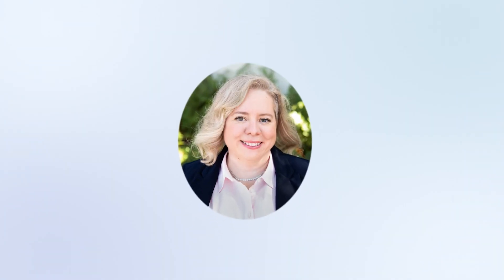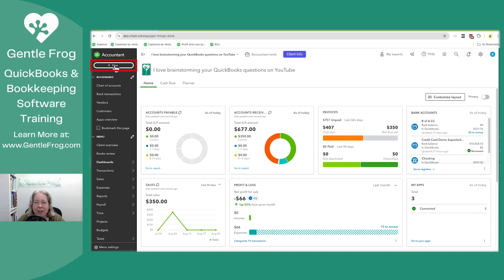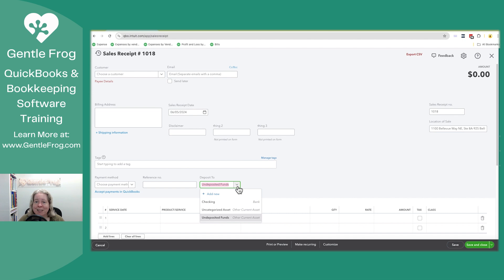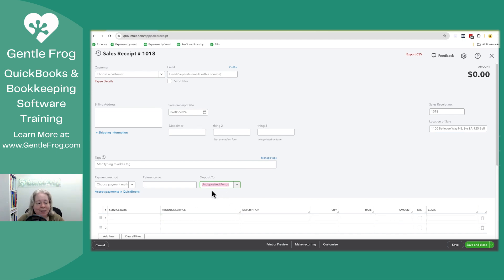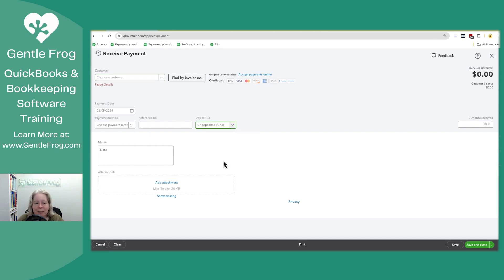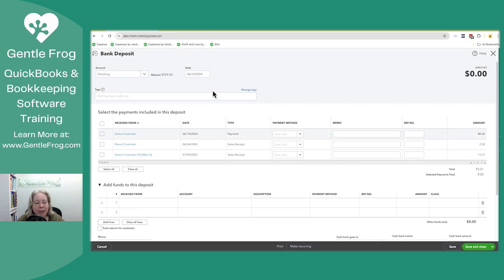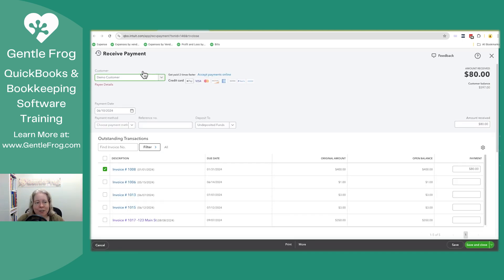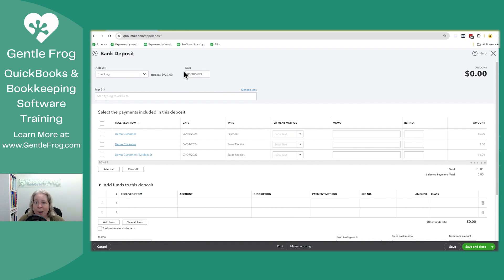How Transactions End Up in QuickBooks Online's Undeposited Funds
Confused about how transactions land in "Undeposited Funds" in QuickBooks Online?

In this video, I walk you through the two primary ways that transactions are added to undeposited funds, sales receipts and invoice payments. You'll learn how to track and manage these transactions, understand the "Deposit to" options, and figure out where your money is coming from.

Whether it’s labeled as "Payments to Deposit" or "Undeposited Funds," this guide will help you stay on top of your accounting!

Watch the full tutorial to simplify your bookkeeping process in QuickBooks. If you have questions, leave them in the comments!

Key Topics Covered:
-How sales receipts and invoice payments enter undeposited funds
-Understanding "Deposit to" options
-Identifying the source of undeposited funds
-Navigating QuickBooks Online’s bank deposit screen

Timestamps
00:00 - Intro
00:20 - How transactions end up in Undeposited Funds
00:37 - Sales receipt
01:30 - Receive Payment
02:08 - Where did the money come from?
03:25 - Outro